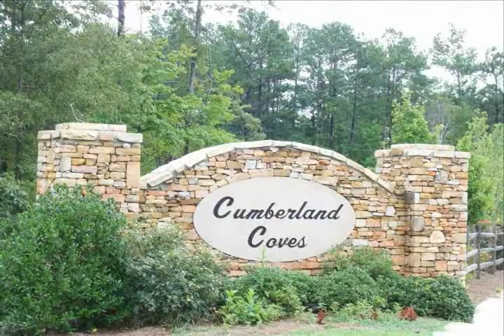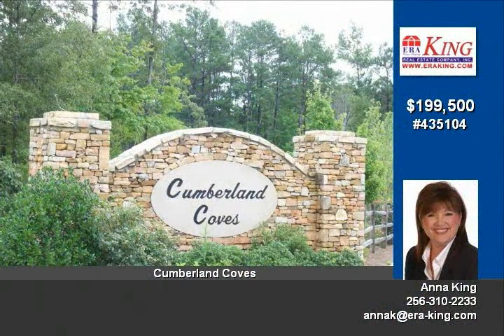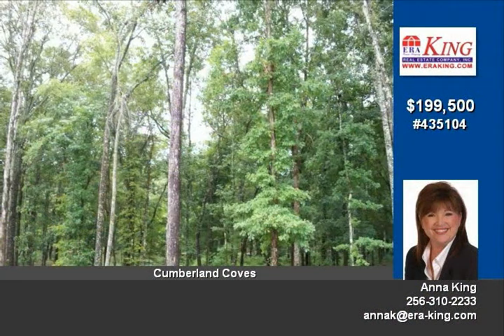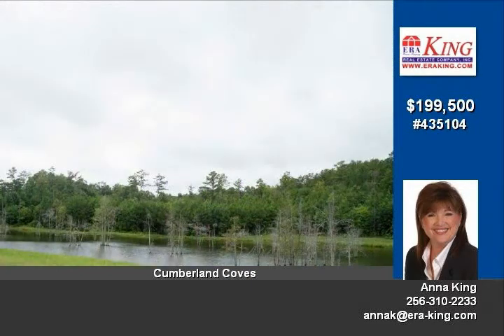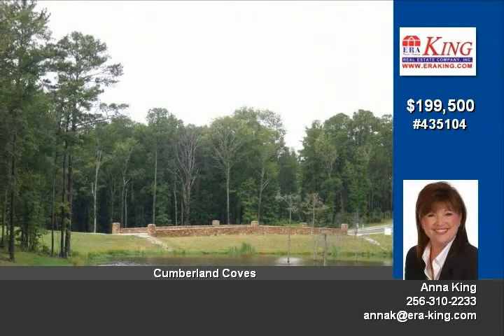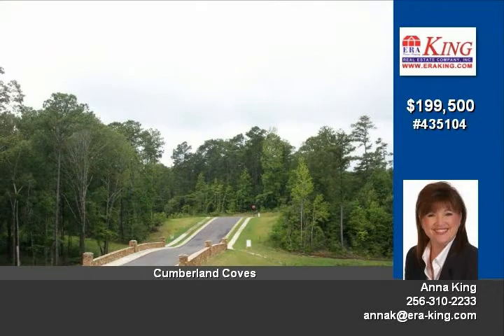Vincent AL BD/ BA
Stunning lake lot located in the breathtaking Cumberland Coves Community This beautiful lot is located on the cul-de-sac and is a waterfront lot Features include board walk, common area, community boat ramp, underground utilities, 5 acre private lake, a spectacular view of the beautiful Logan Martin Lake, boating, swimming and tons of amenities Build your dream home in Cumberland Coves! Call today for more information about this wonderful subdivision

Video uploaded on Wed, 25 Apr 2012 16:09:32 -0500